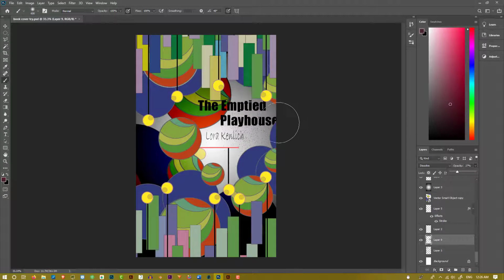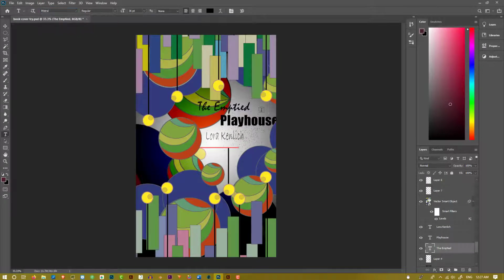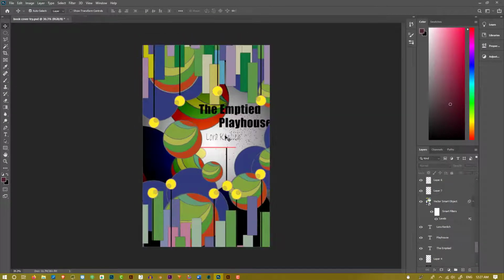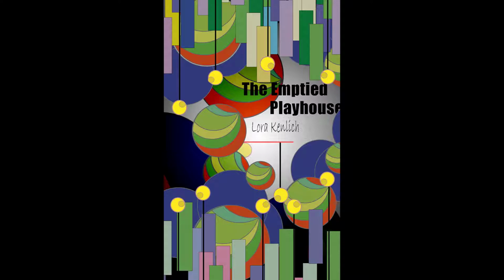Using Illustrator amd Photoshop to create a sinmple book cover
Haven't designed graphic stuff for a year. Barely used illustrator and haven't touched the newest Photoshop, but hey. let's design a book cover! It would be fun..